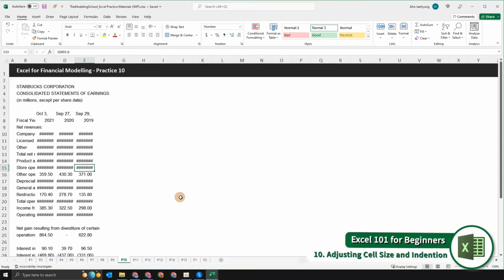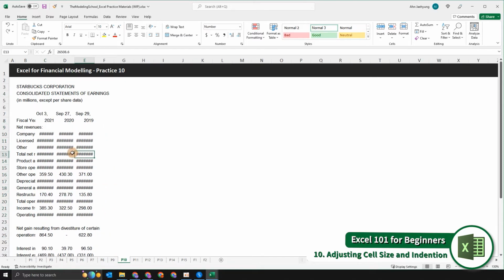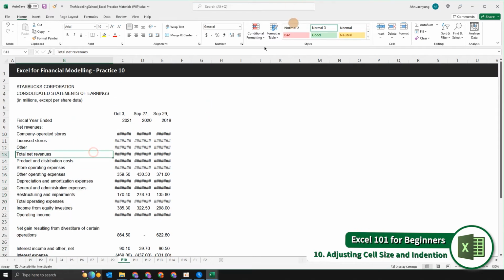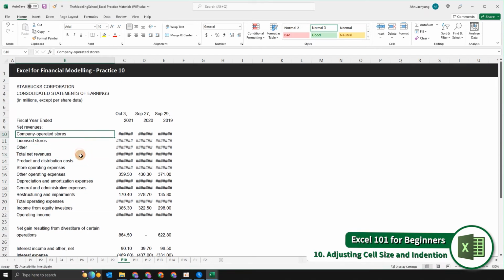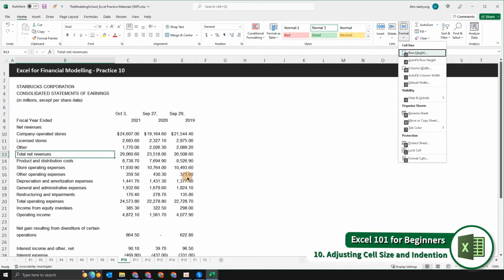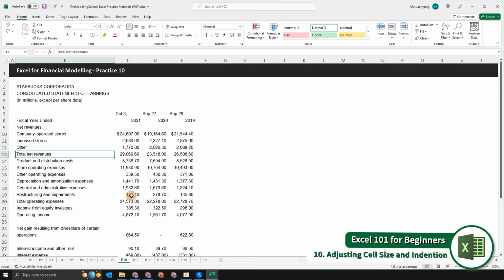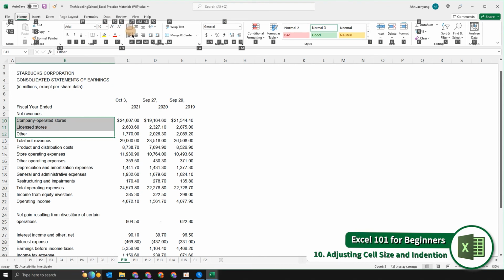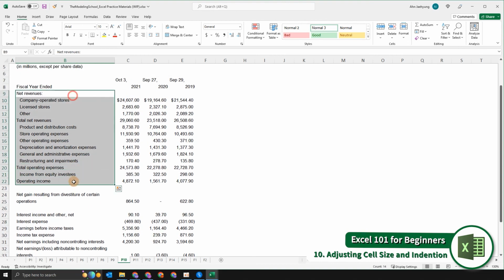[Excel 101] 10. Adjusting Cell Size and Autofit (Feat. Indention)